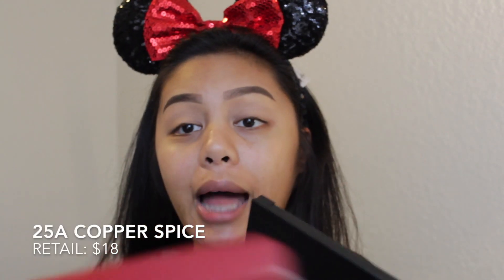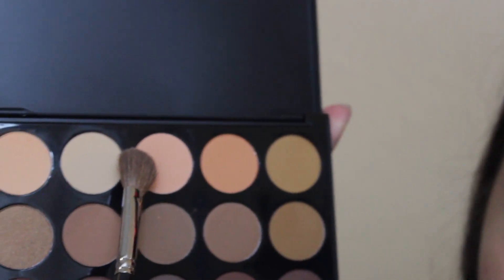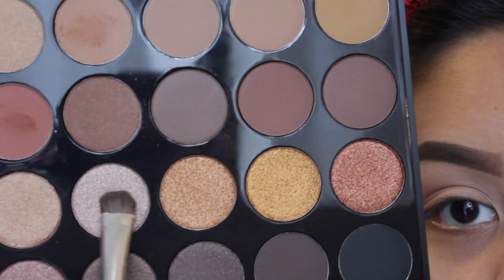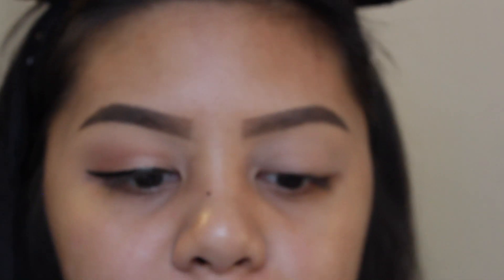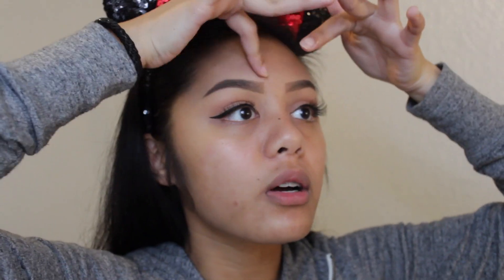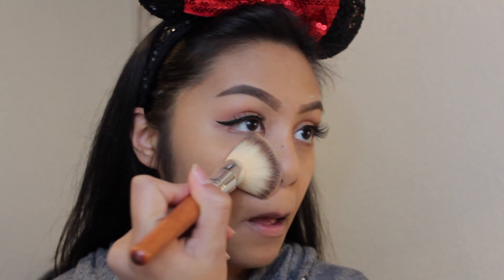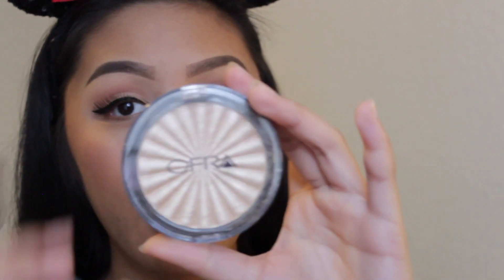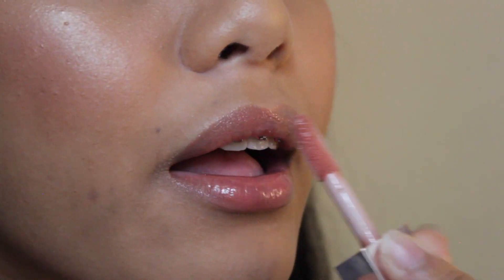Everyday Makeup Tutorial | Julie Tuazon Ft. FENTY BEAUTY X MORPHE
Ive been editing this video for so long!  With finals coming, it's been a hassel to get it done, but I finally managed it!! I hope you guys enjoy!! xoxo